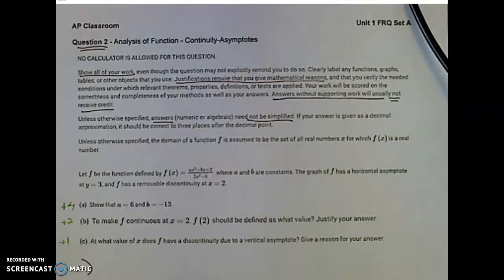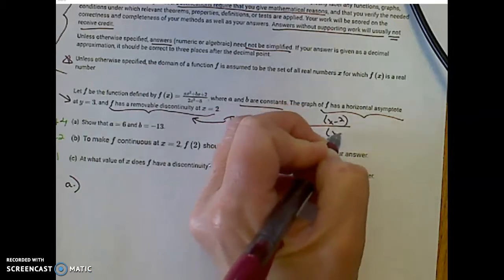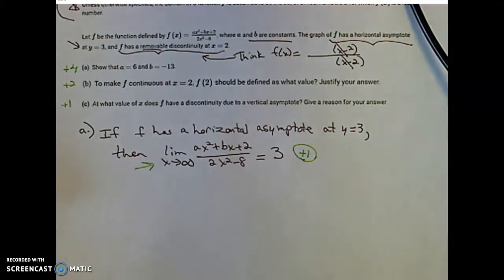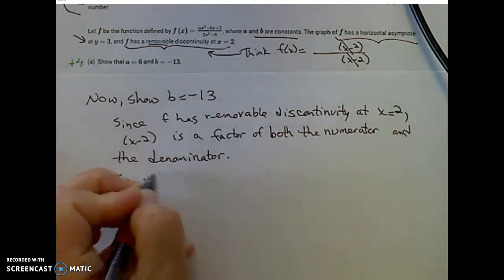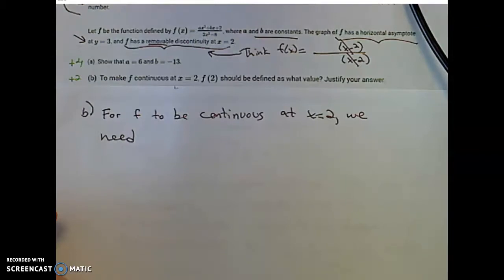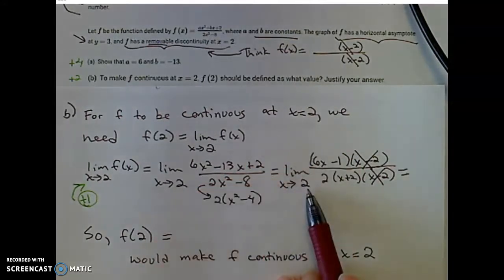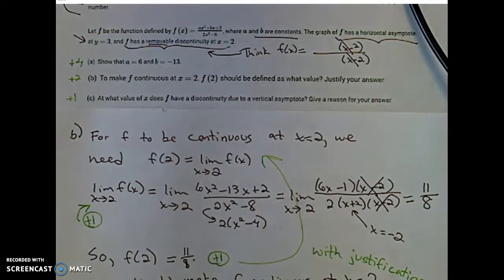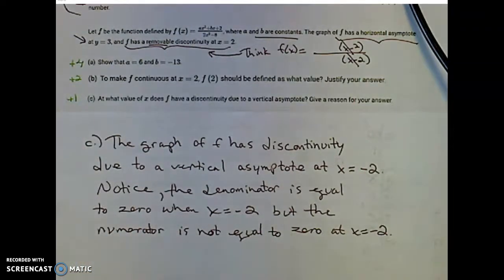APC AB Unit 1 FRQ Set A, Question 2